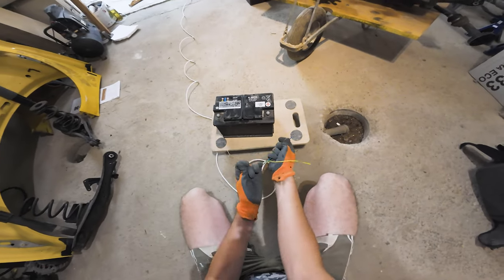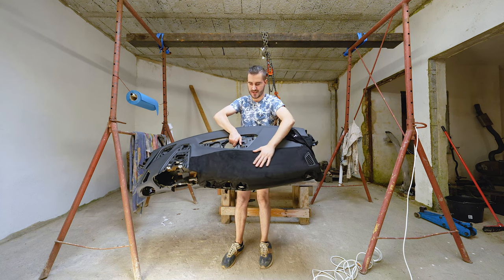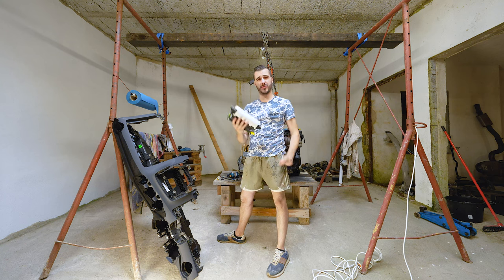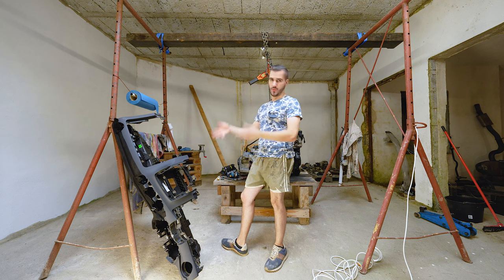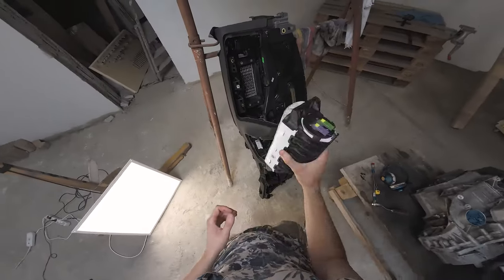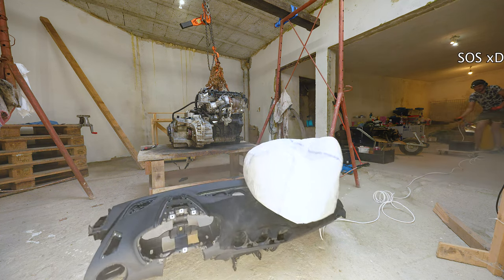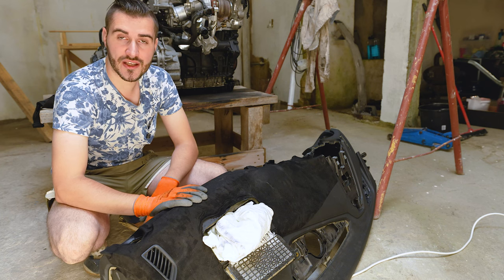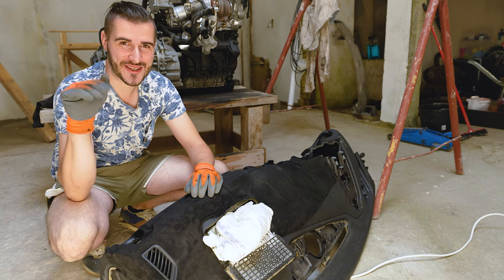Audi Dashboard Alcantara - BLEW UP!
Is reupholstering your dashboard safe or not?! We find out the only right way! :D